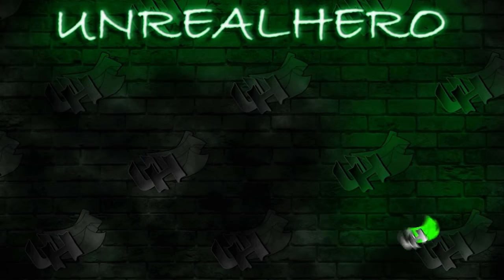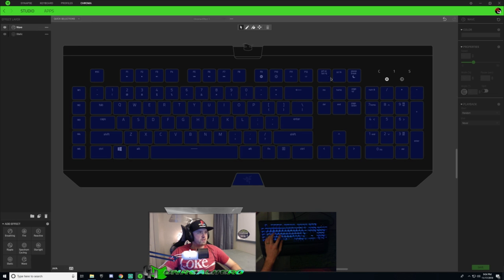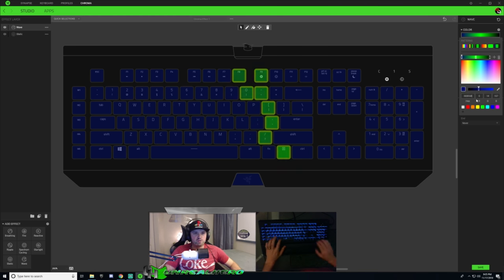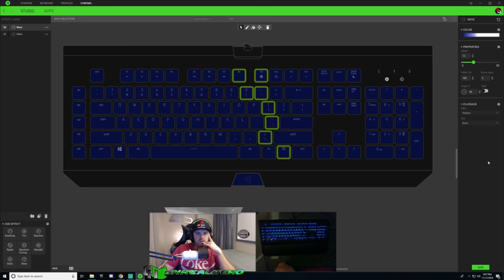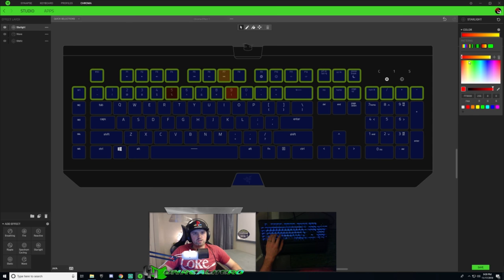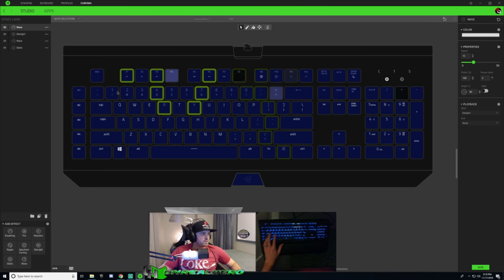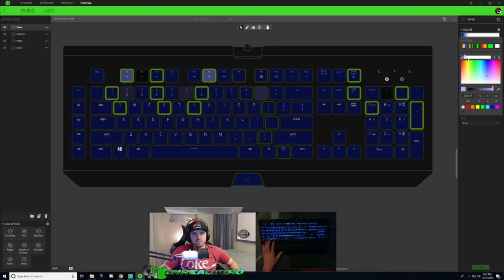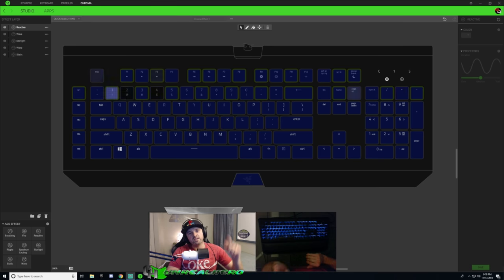Lightning Strike Razer Keyboard Design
This is a video response to a comment made in a previous video. A viewer (Christopher Harry) Requested a design idea for a Lightning Strike and I delivered. Thanks for leaving the comment.

TO SHOP ALL RAZER CHROMA PRODUCTS

Check out this design and MUCH more on Unrealhero.com